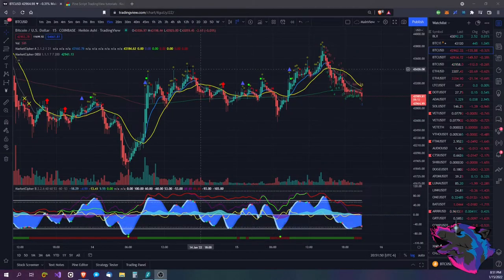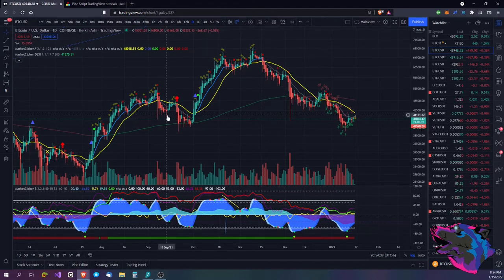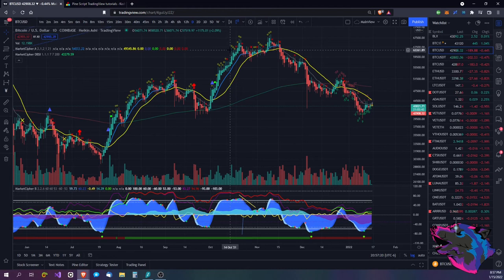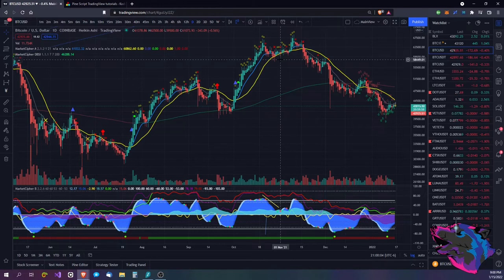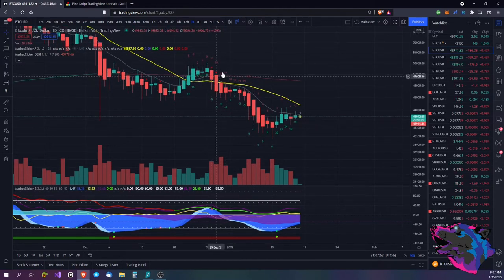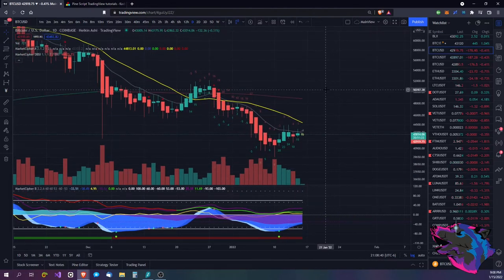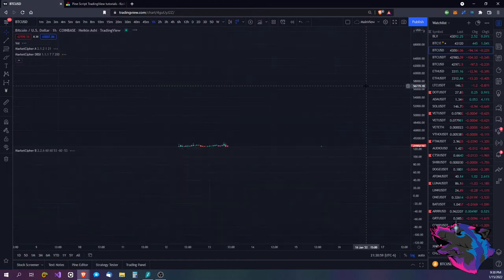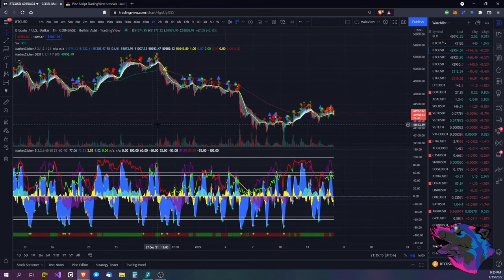Intro to Market Cipher for Beginners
I will be breaking down the various parts of Market Cipher, as well as the different indicators contained within it. The symbols in MC-A, such as the Blood Diamond and Yellow X, the various oscillators in MC-B, like the VWAP, Momentum Waves and RSIs, and I touch on the DBSI indicator as well.

This video is a general breakdown of these indicators and the basic strategies for beginners to start trading crypto with Market Cipher. This is a great video for those who are new to Trading View, looking to buy MC, or are new customers and lost amidst the sensory overload.